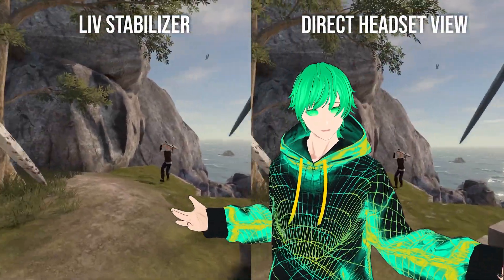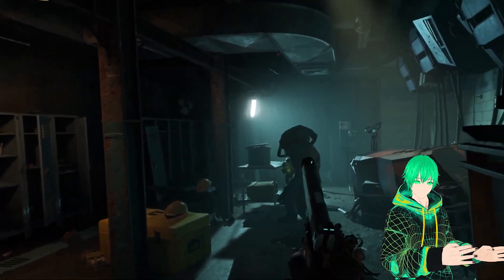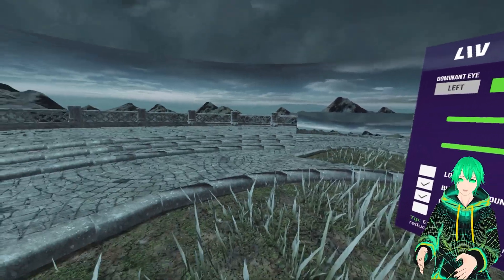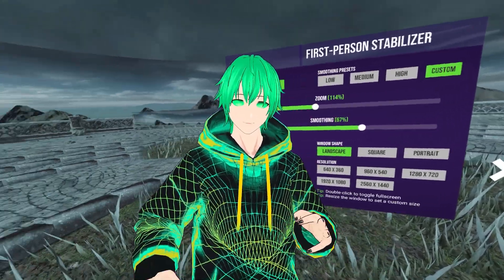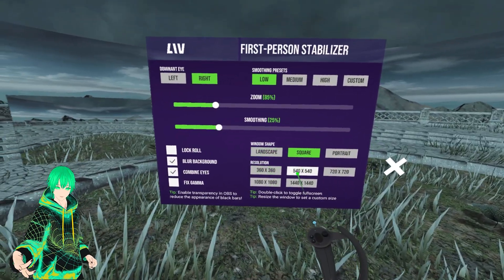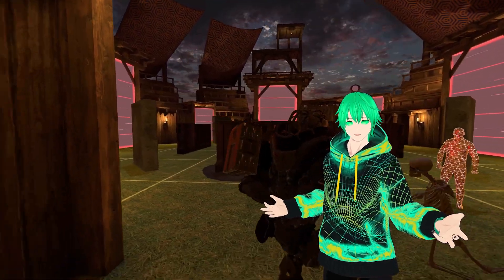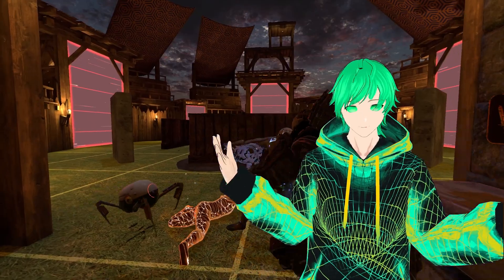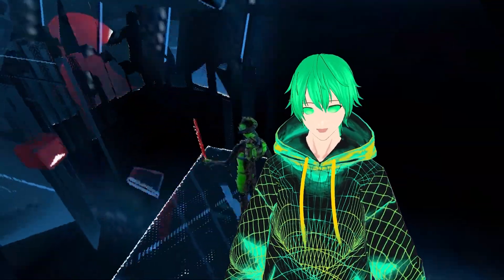Extensive Guide to LIV's First Person Stabilizer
LIV's First Person Stabilizer is simple to use but there are some hidden features that might interest you!

LIV is a VR toolset that helps streamers, YouTubers and Vtubers create great content. LIV is best known for building mixed reality and vtubing tech to film yourself inside your favorite games, and has a wide selection of features that will take your VR content to the next level including significant improvements to traditional first-person view capture.